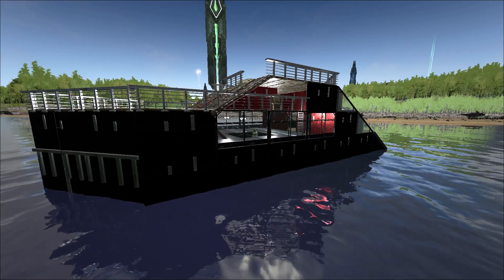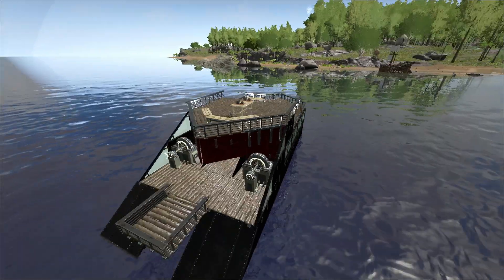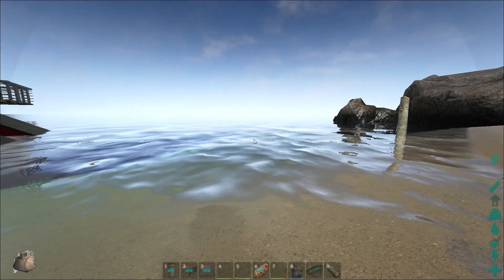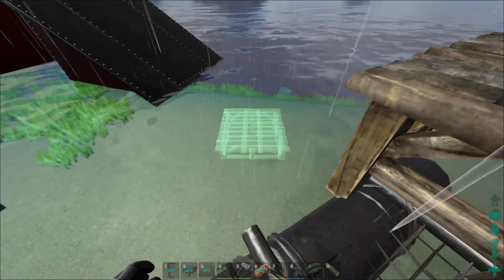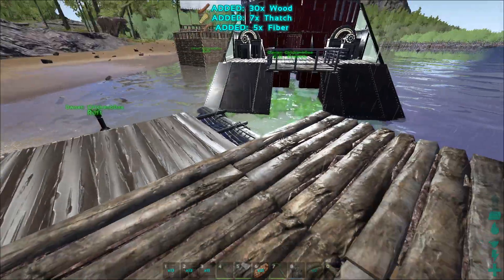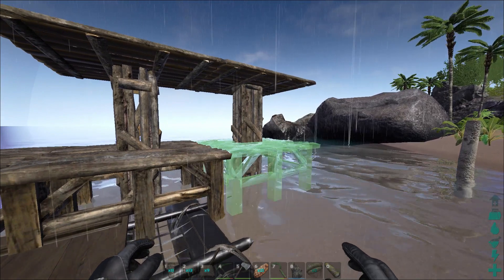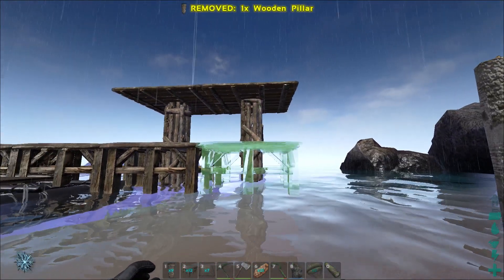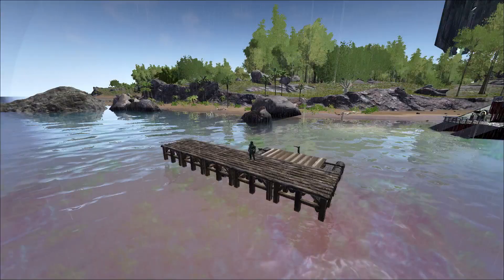ARK: Survival Evolved - Extend Your Raft! - Bonus Ep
Ch1ckenb0ne Playing ARK:Survival Evolved! This episode im showing you a new trick to extend the foundations beyond your raft's base! After patch 236.